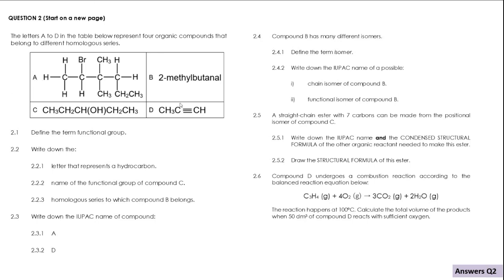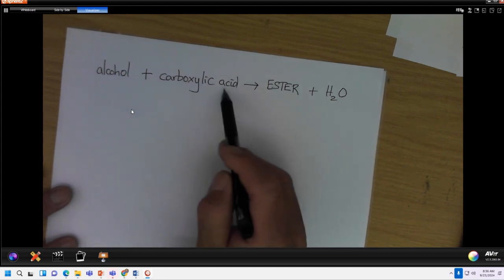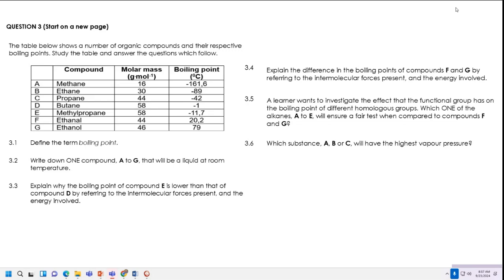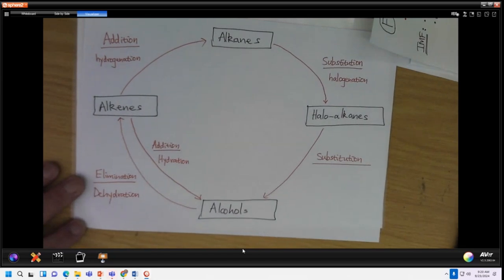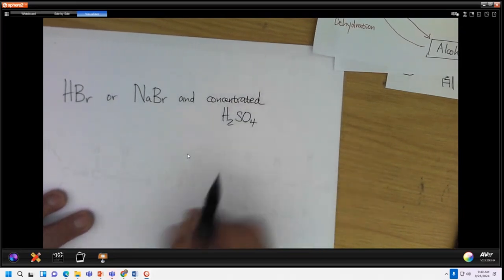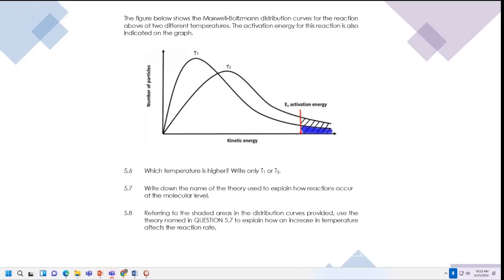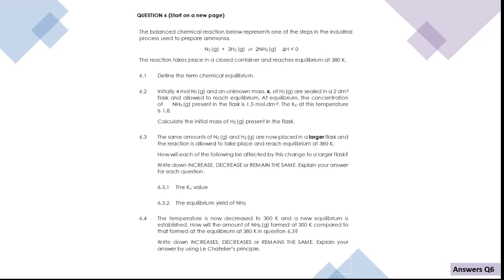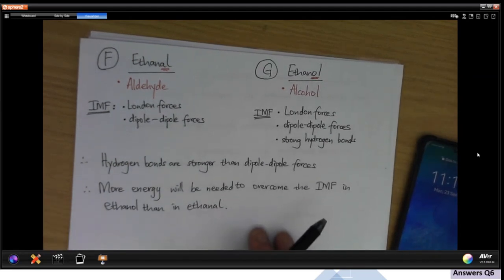Spring School Physical Sciences 2024